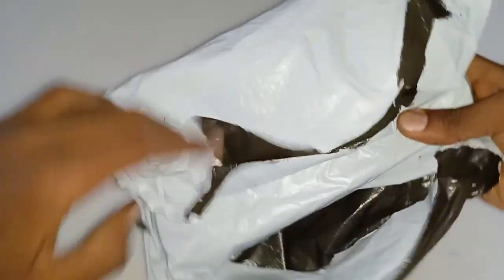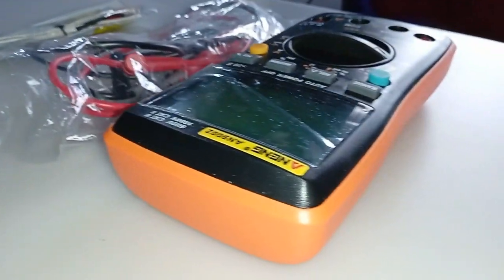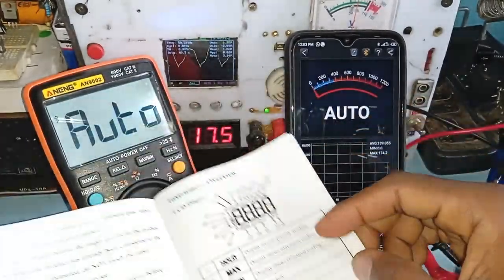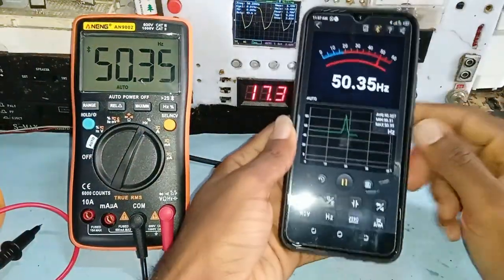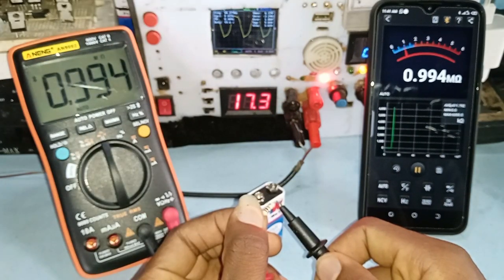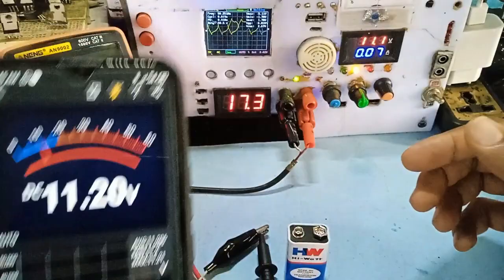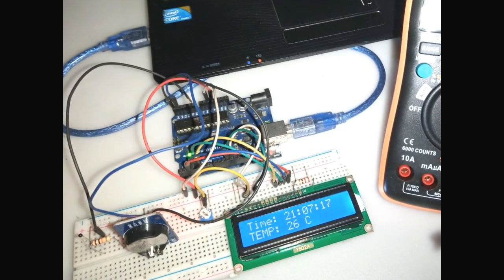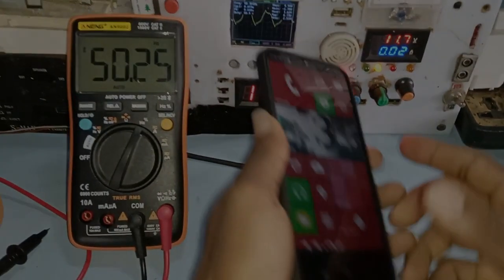Review of Aneng9002 Digital Bluetooth Multimeter (Frequency, Voltage, Current, Temperature & ETC)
In this video I made review of Aneng9002 Digital Bluetooth Multimeter (Frequency, Voltage, Current, Temperature & ETC)